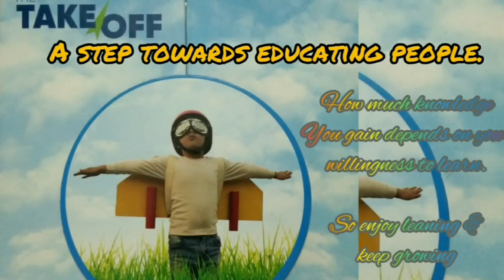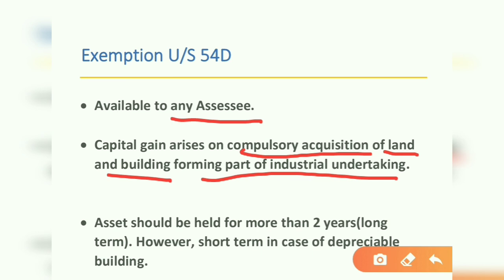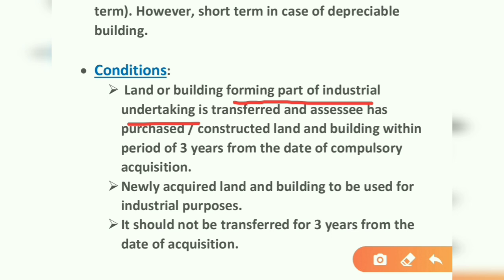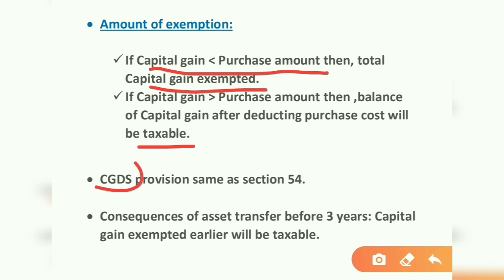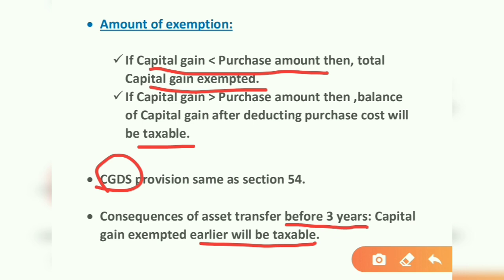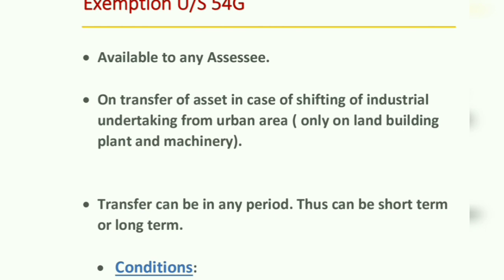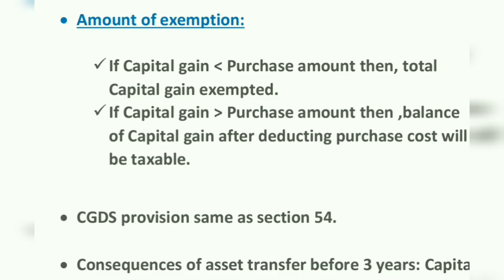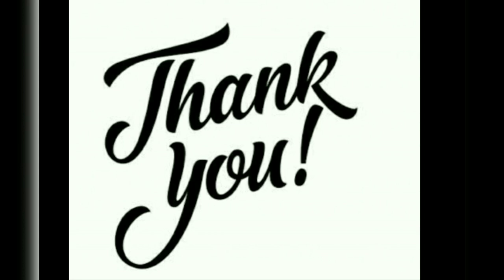Income tax! Capital gain:9 ! Section 54D& 54G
Detail discussion on Capital gain exemption.

Section 54D: On compulsory acquisition of land and building forming part of industrial undertaking.

Section 54G : On transfer of asset in case of shifting of industrial undertaking from urban areas